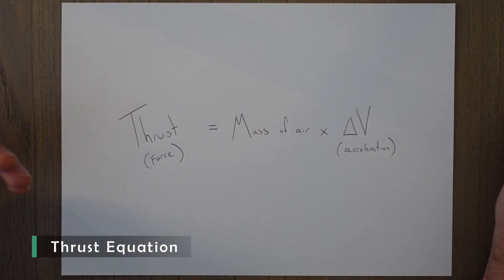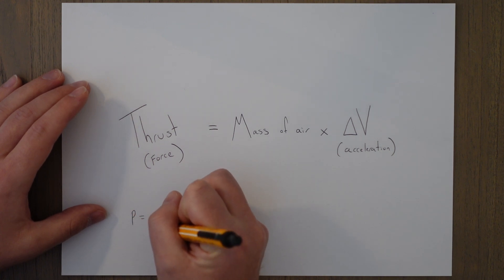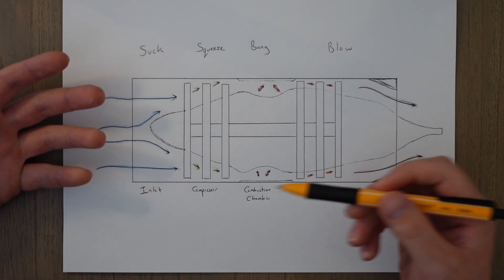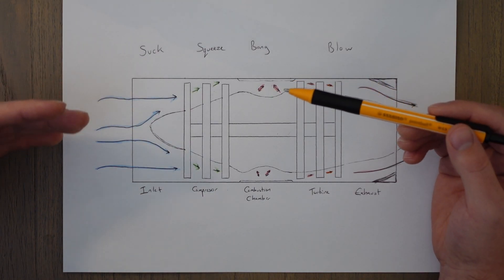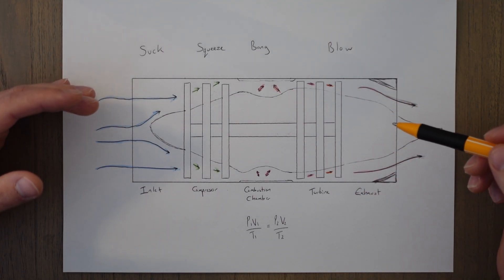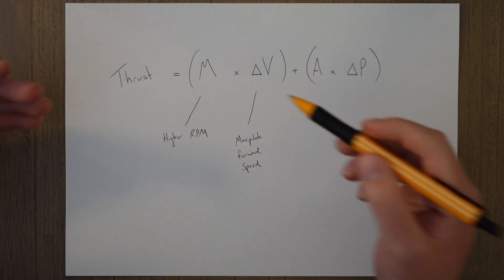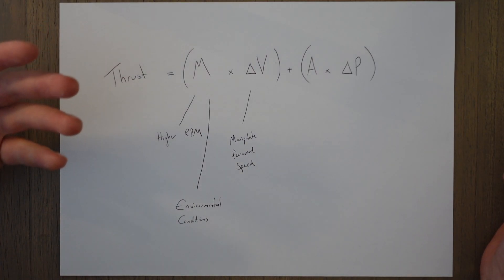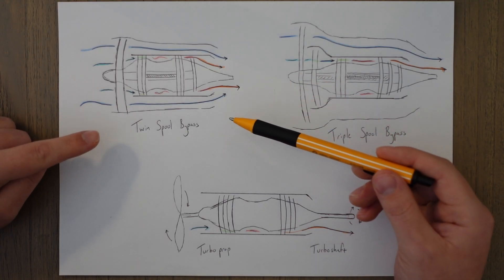ATPL Aircraft General Knowledge - Class 5: Jet Engine Basics.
Welcome to the 5th class in the AGK series.

In this class we have a quick look at how a Jet engine works with a more extensive class to follow breaking down the components in more detail.